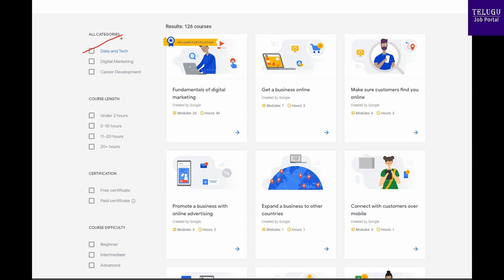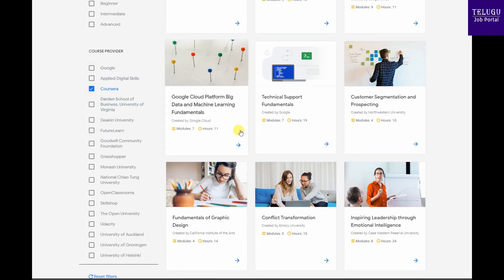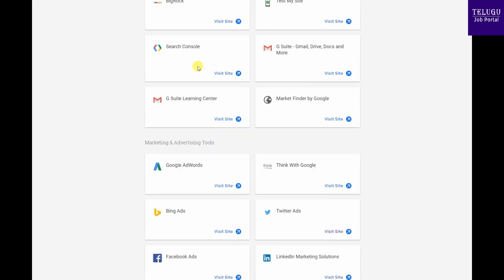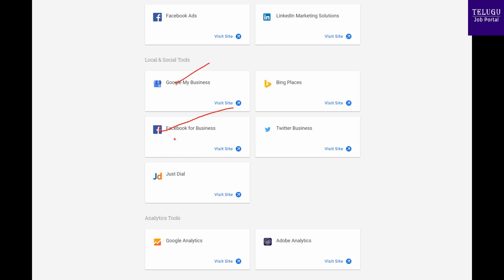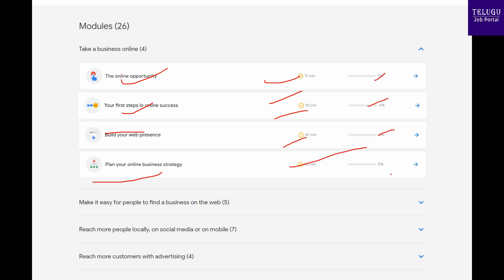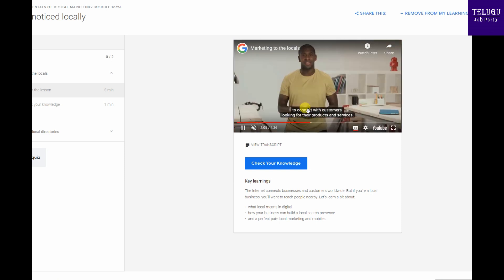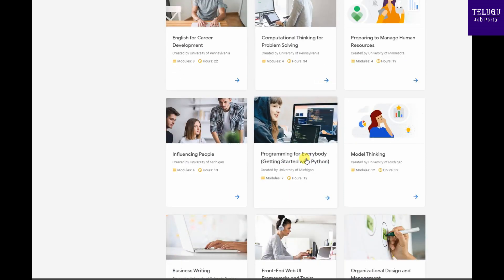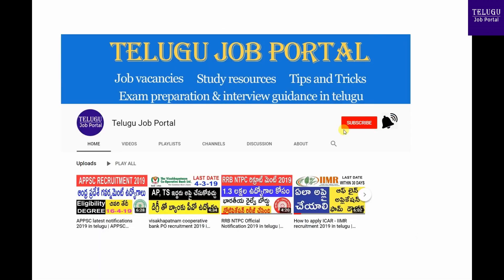Google Free Courses Online With Certificates 2020 | Google digital unlocked | Telugu Job Portal #4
In this video, you will get full information regarding free online
learning portal information.

note: all the information, images are showed in the above video is information purpose only for exact information please refer official notification if anything is wrong or inappropriate regarding content send your queries